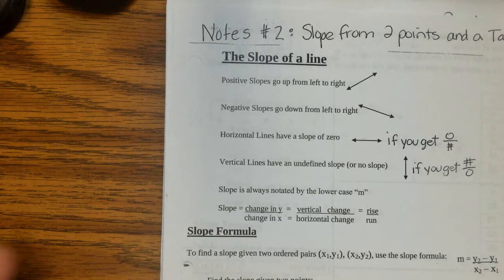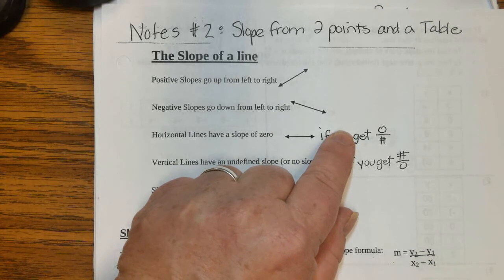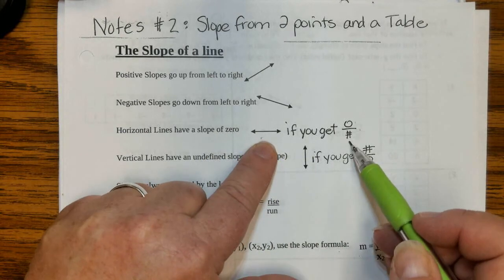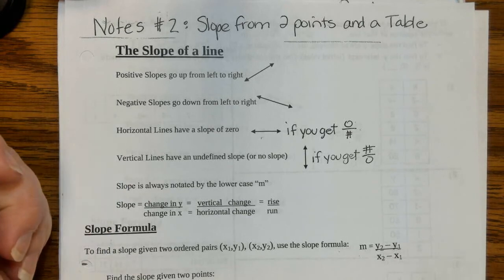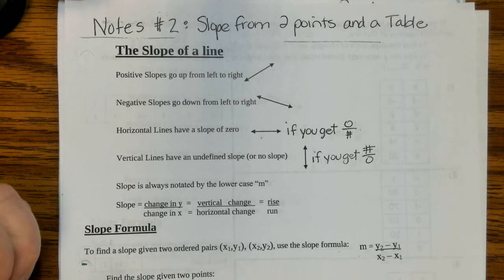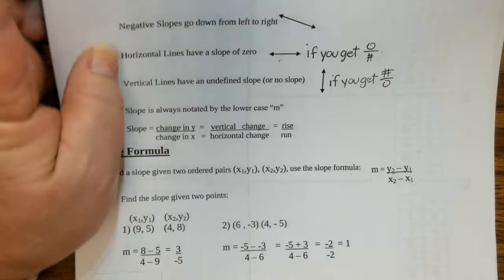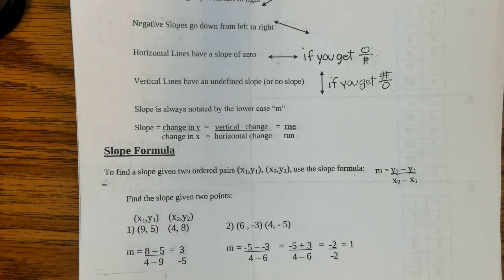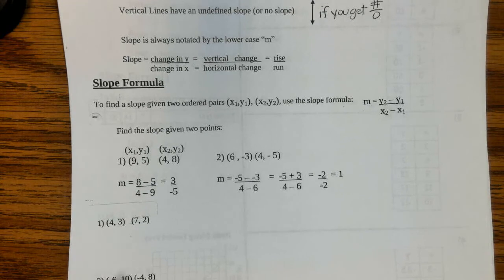Notes Day 2 Slope from 2 points and Tables